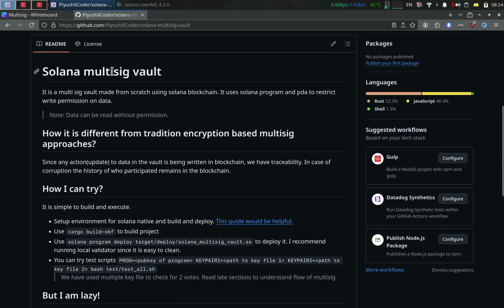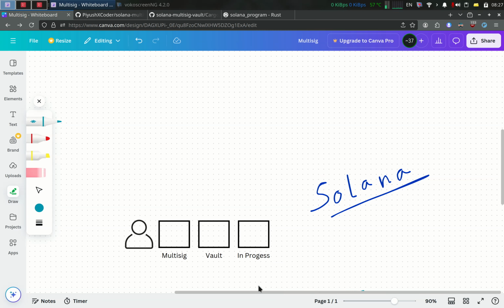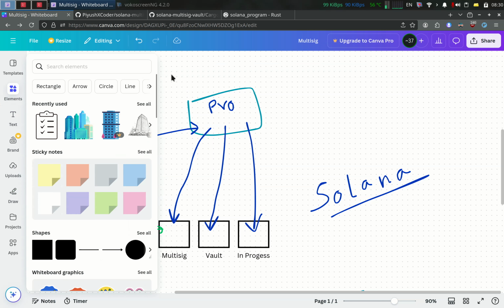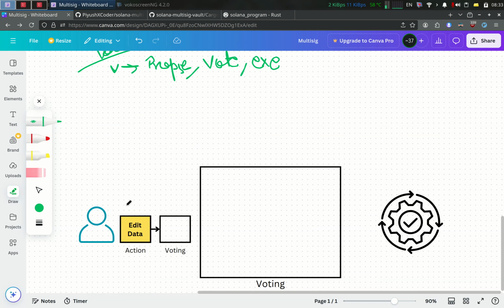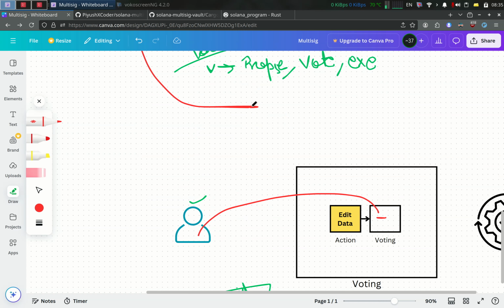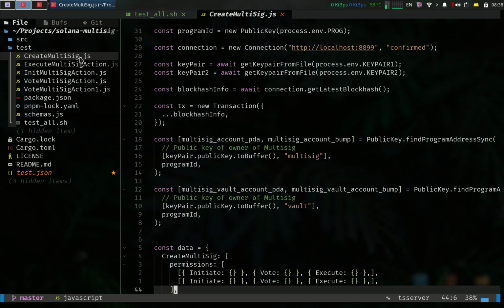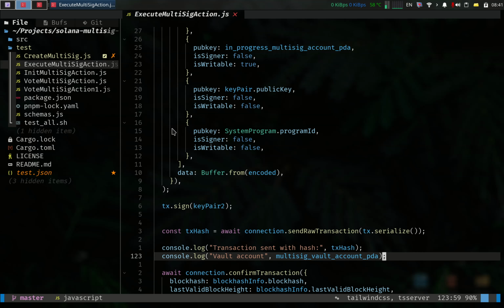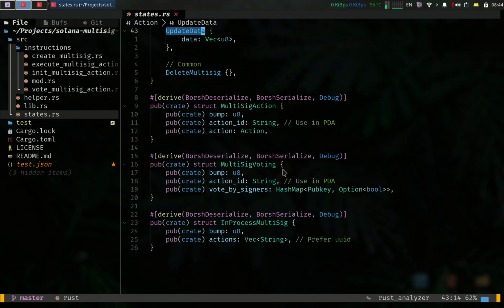Multisig using solana | Rust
Multisig in solana using rust